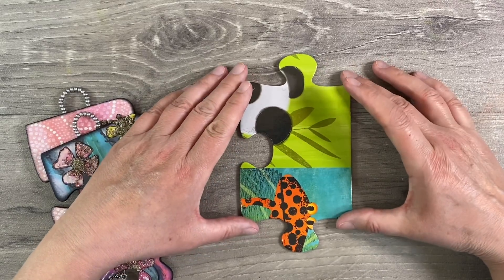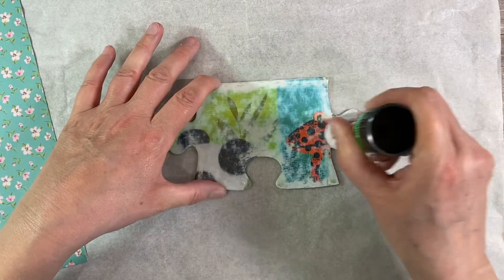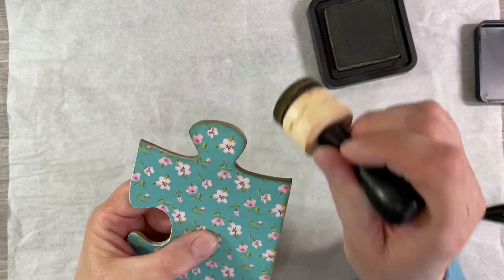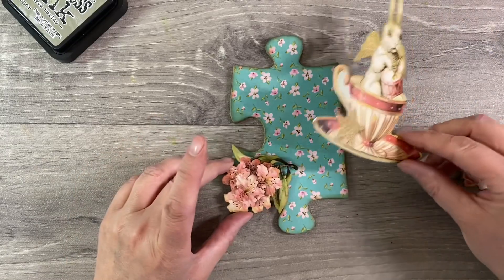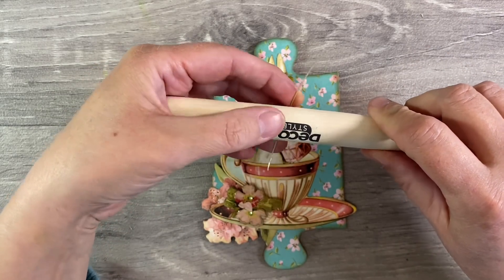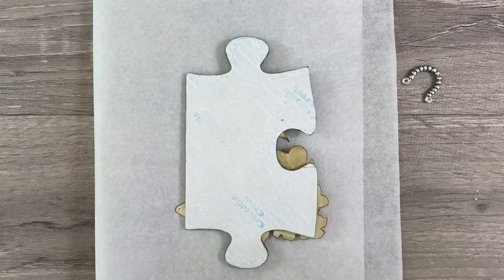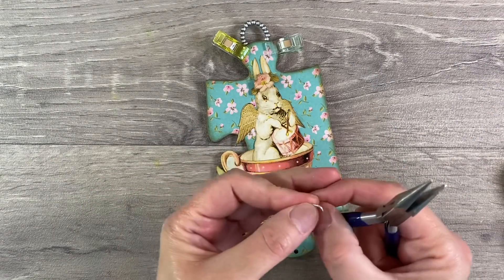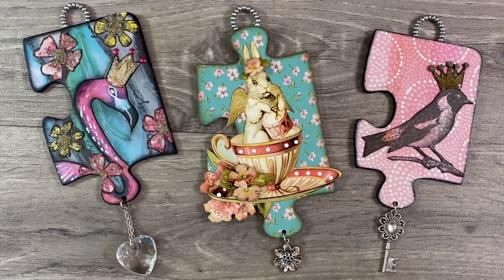🌸 Easy Mixed Media Altered Jigsaw Puzzle Piece Tutorial ￼ - Spring / Easter Themed 🌸